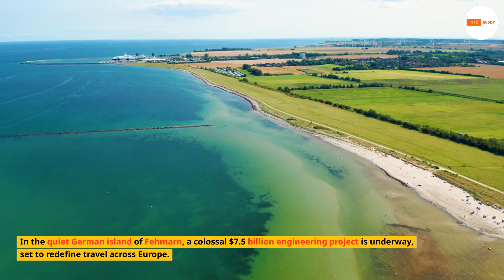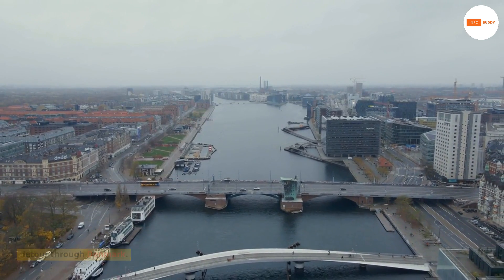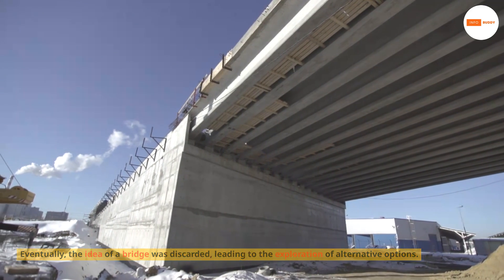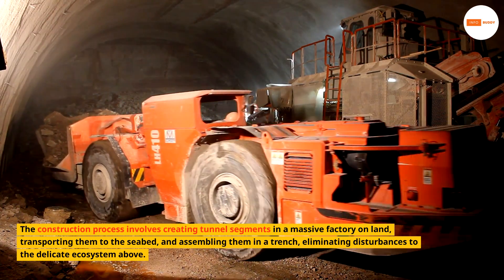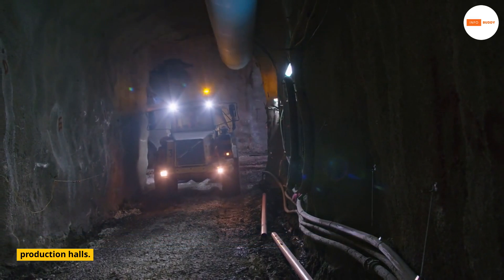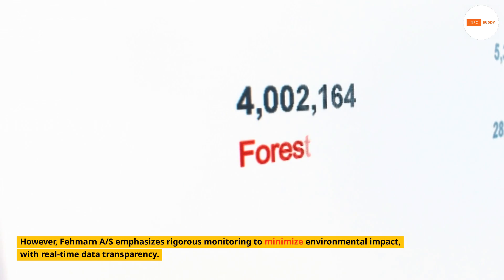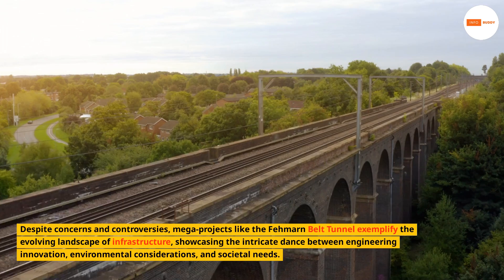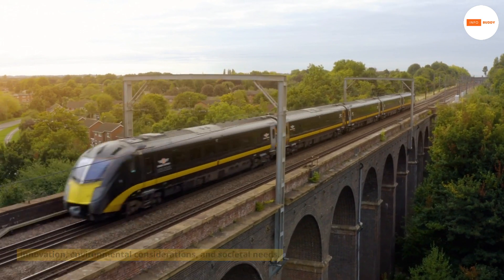Fehmarn Belt Tunnel! $7.5 Billion World's Longest Immersed Tunnel Future Megaproject in Germany!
$7.5 Billion Future Mega Project of Fehmarn Belt Tunnel in Germany. Join us as we delve into the awe-inspiring marvel of engineering that connects nations and revolutionizes transportation systems. Prepare to be amazed by this monumental project that spans the Fehmarn Belt, a strait between Germany and Denmark. The Fehmarn Belt Tunnel serves as an innovative underwater link, creating a seamless connection between these two countries. Discover how this extraordinary feat of engineering is set to transform travel, trade, and tourism in the region. During this unforgettable exploration, we delve into the mind-boggling dimensions and key features of the Fehmarn Belt Tunnel.

Uncover fascinating insights about the tunnel's length, depth, and cutting-edge construction techniques employed in its creation. Marvel at the incredible vision and meticulous planning behind this colossal investment. Join us as we witness the positive impact this mega-infrastructure project will have on both Germany and Denmark, enhancing accessibility and fostering economic growth. Learn about the numerous benefits, including reduced travel time, increased business opportunities, and enhanced cultural exchanges. As we embark on this virtual journey, we highlight the environmental considerations taken into account during the planning and construction stages of the Fehmarn Belt Tunnel. Discover how sustainable practices have been integrated, ensuring minimal impact on the delicate marine ecosystem and the surrounding coastal areas. Prepare to be mesmerized by the breathtaking visuals and insightful commentary that will make you feel like part of this groundbreaking project.

Experience the anticipation and excitement as the completion of this remarkable tunnel draws nearer. Don't miss out on this fascinating glimpse into the $7.5 Billion Fehmarn Belt Tunnel in Germany. Witness a true engineering marvel that not only connects nations but also paves the way for a brighter future.